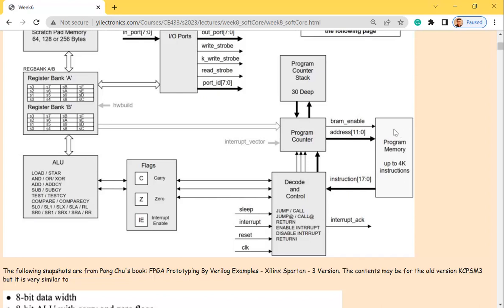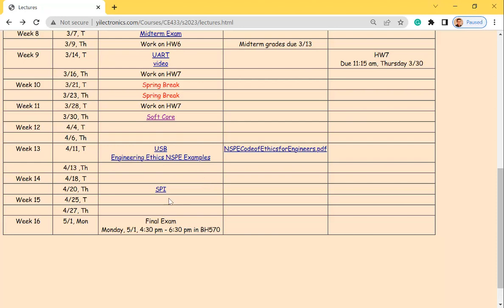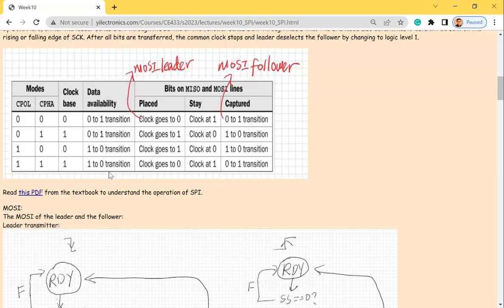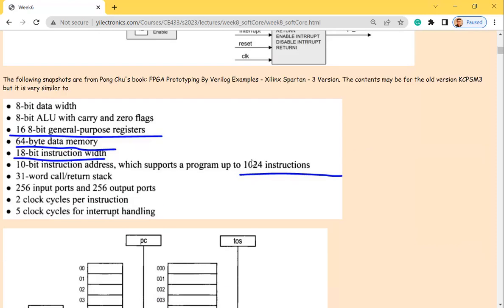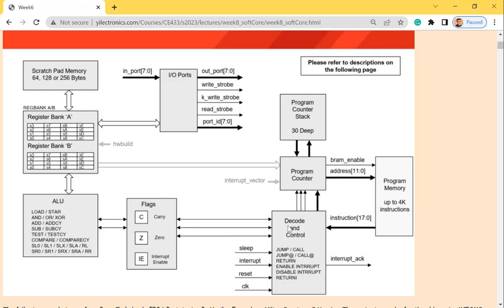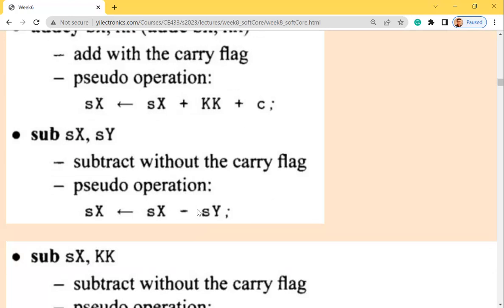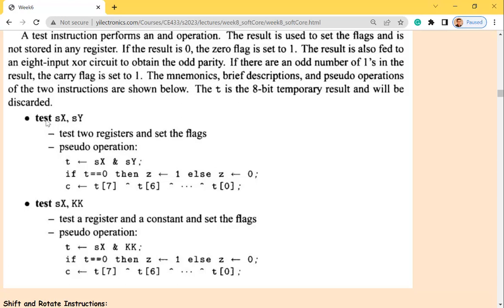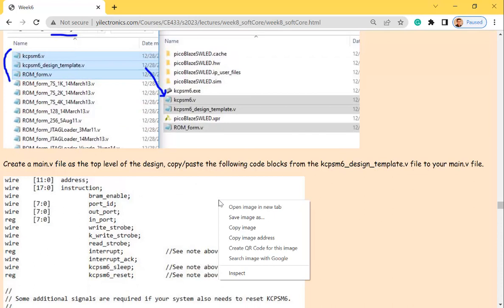CE433 - Embedded Devices - Pico Blaze on Basys 3